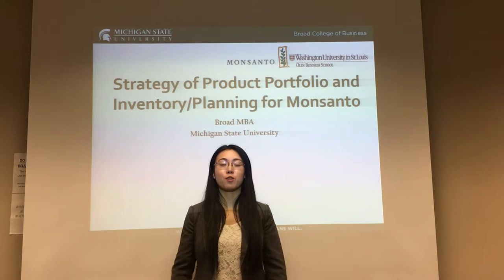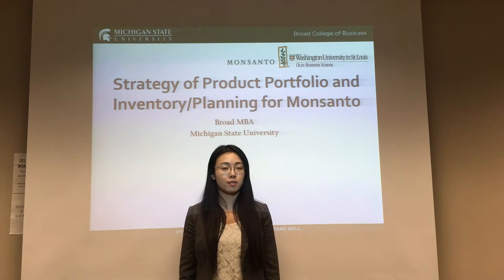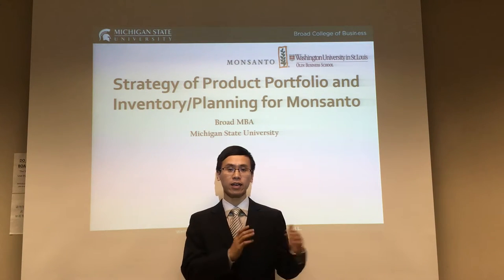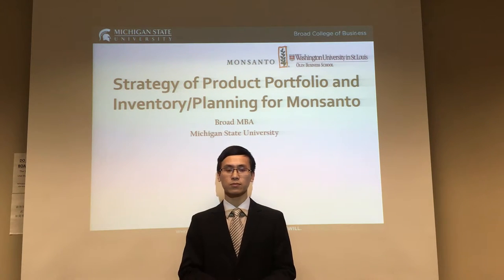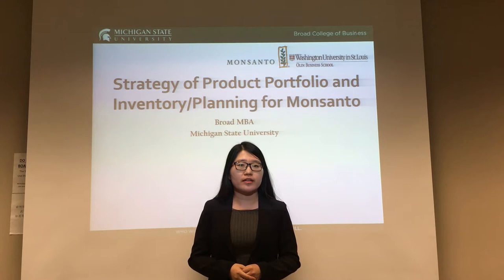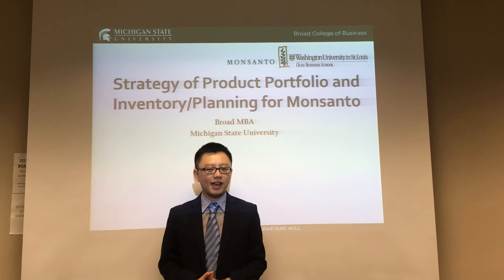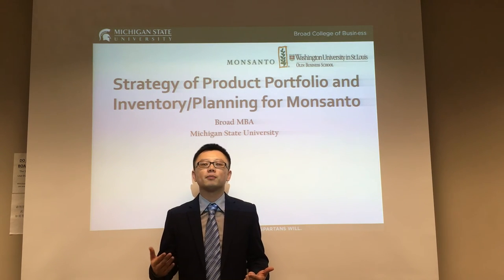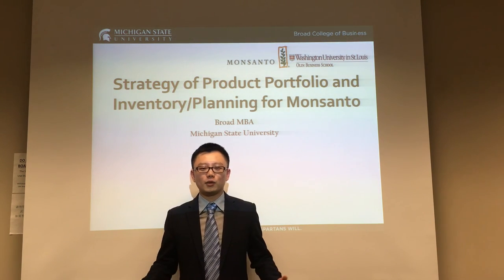MOCC Case Competition Video - Team Broad MBA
Team Members in entry order: Lu Li, Long Chen, Yu Sun, Xiaobin Chen